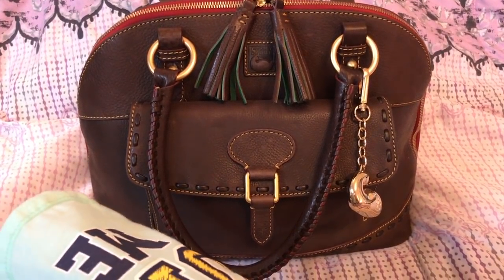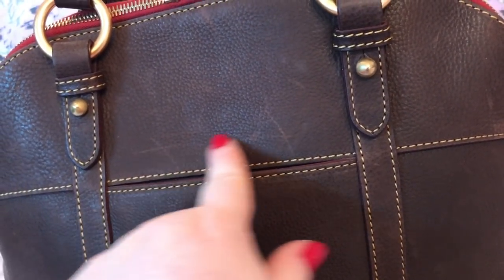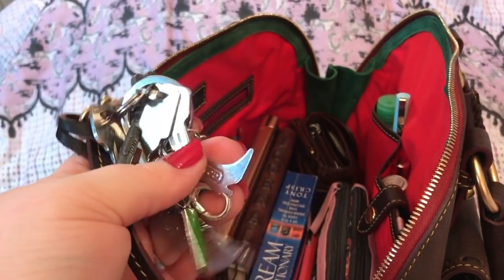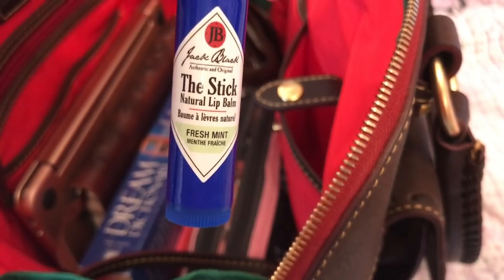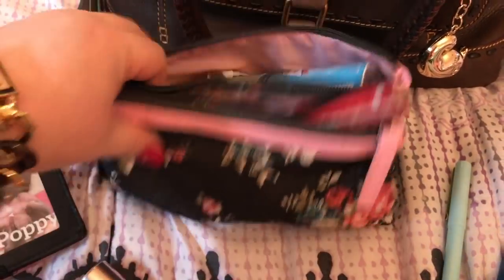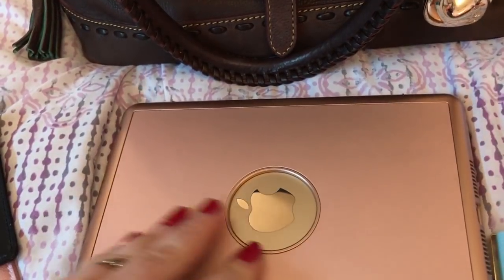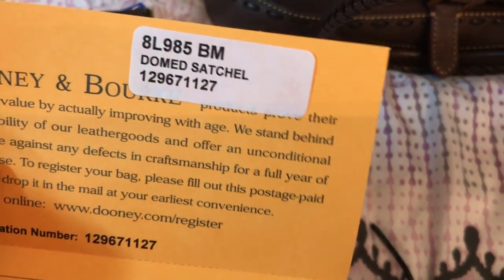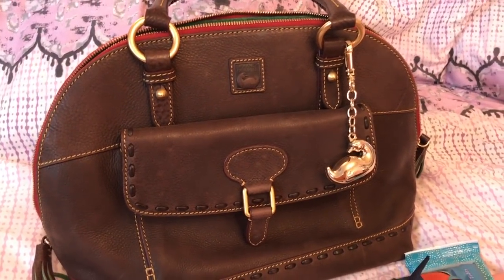What's in my Dooney & Bourke Domed Satchel Florentine Brown T'Moro